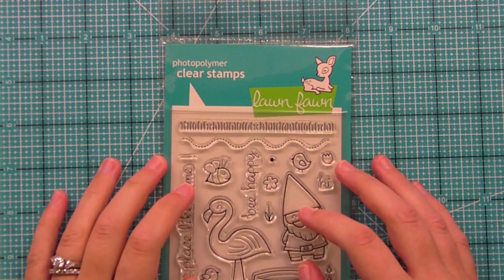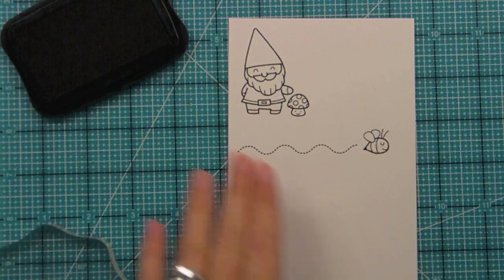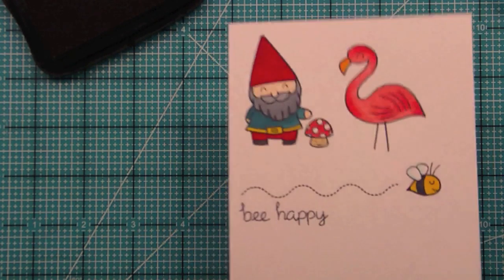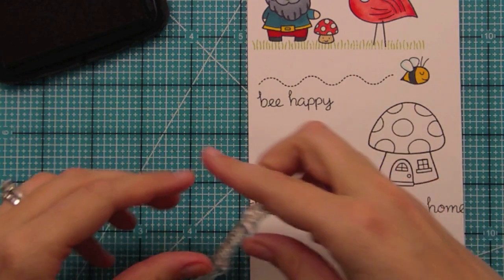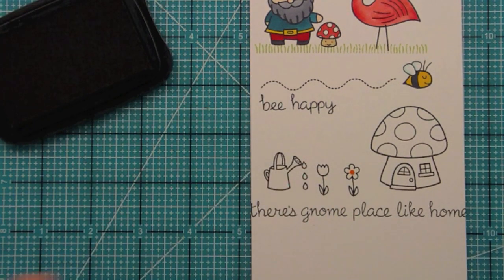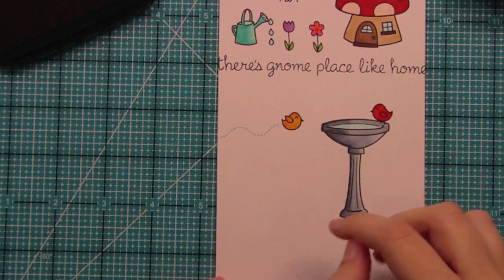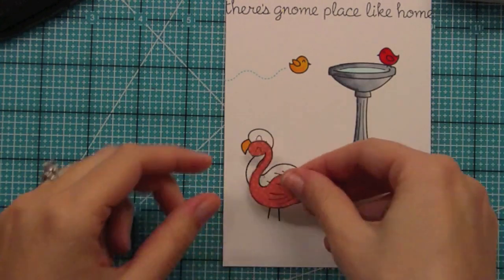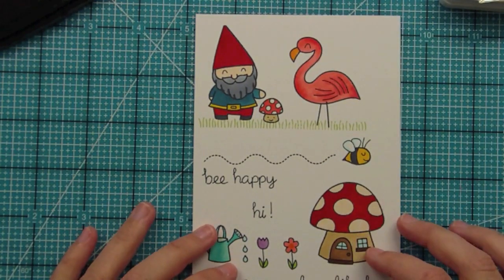Intro to Gnome Sweet Gnome { Lawn Fawn }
(It's a long one! I was feeling chatty :).  If you don't have time to watch, the "review" of everything starts at the 9:55 minute mark! :) )

In this video we introduce our brand new set, "Gnome Sweet Gnome"!